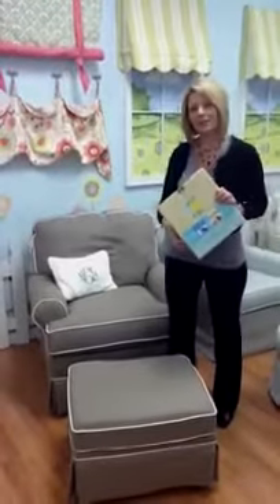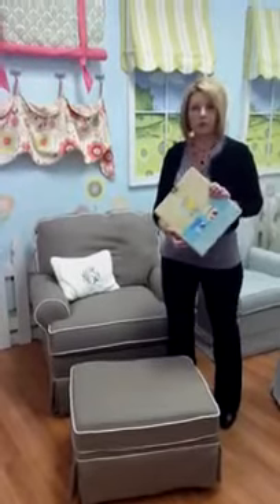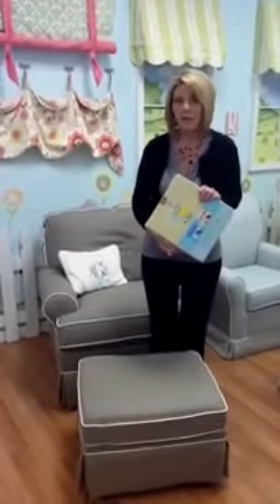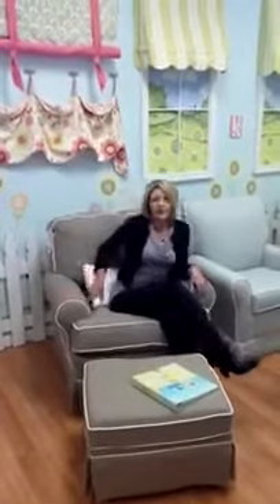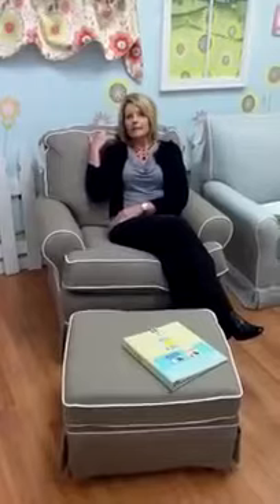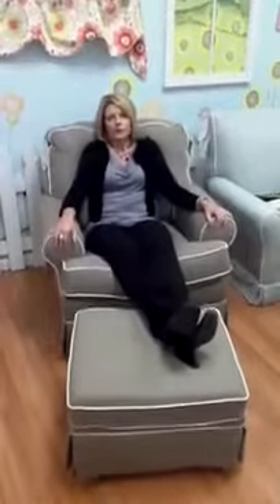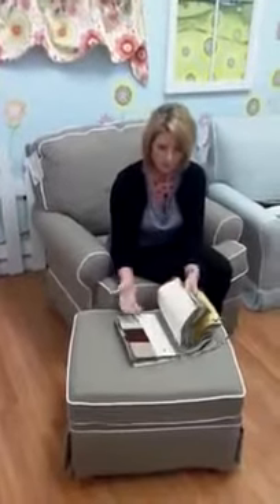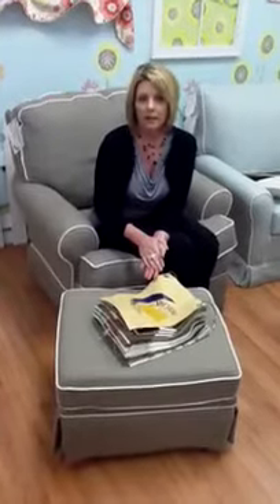Best Chairs Nursery Glider Review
Best Chair Nursery Glider Review.  Learn more about this USA made furniture line.  The perfect addition to any nursery.  Krista, owner of GreenPea Baby & Child demonstrates the Quinn Glider and Recliner from Best Chairs.  One of the top selling nursery gliders for GreenPea, this chair offers a high back to accommodate taller parents.  The plush back is super comfortable and the glider is very spacious.